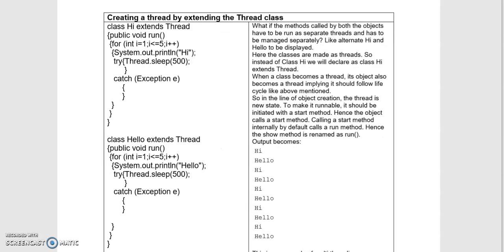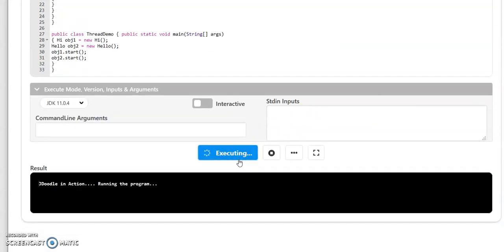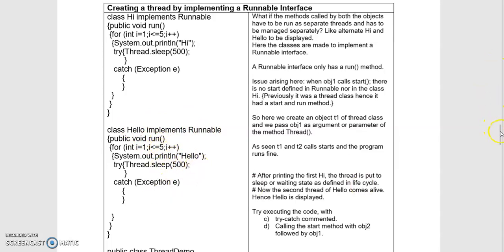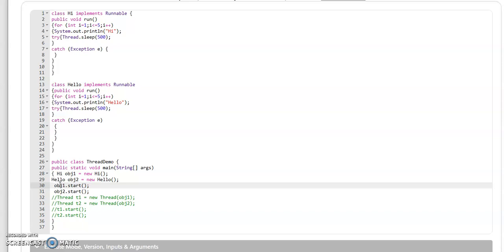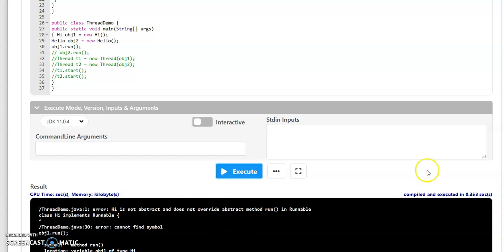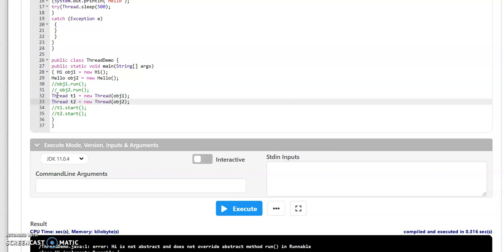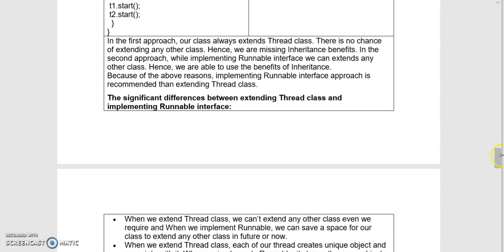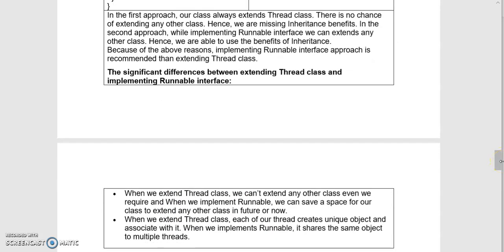Java 14 Multithreading 2